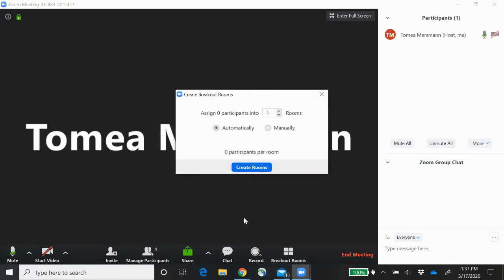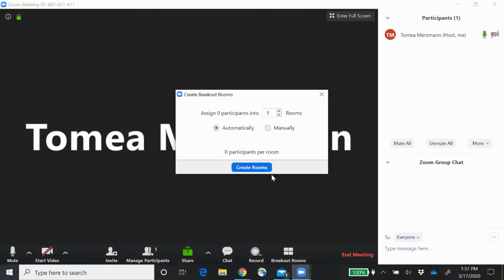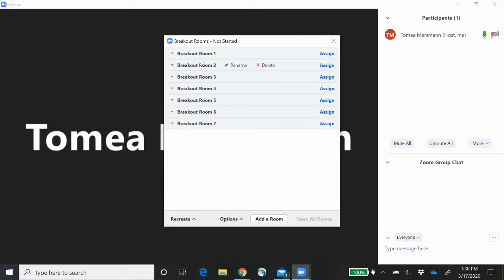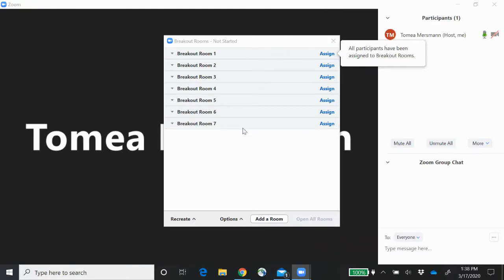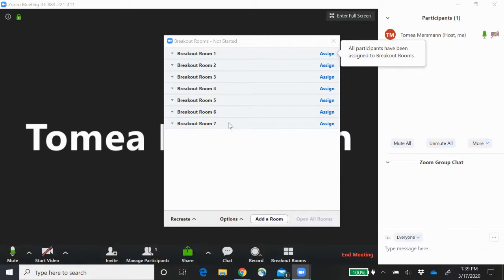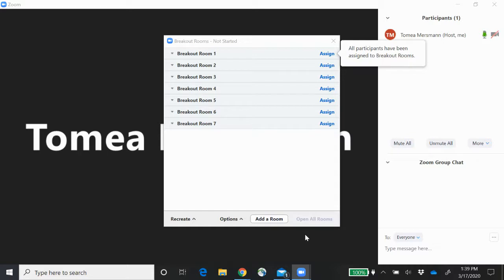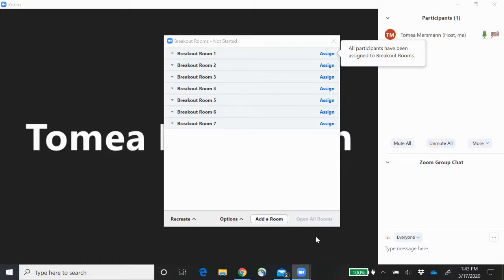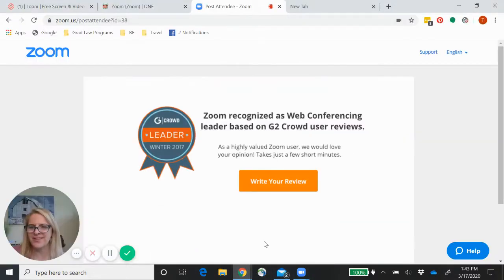Using Breakout Rooms in Zoom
I teach a negotiation (simulation) class online via Zoom.  Using breakout rooms is easy to facilitate in-class exercises.